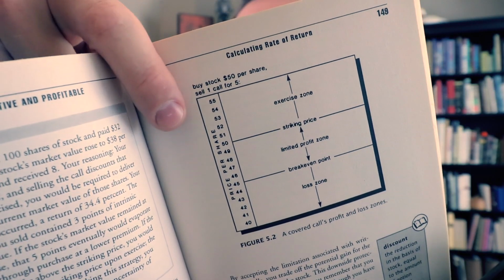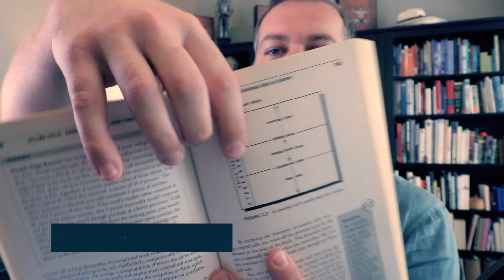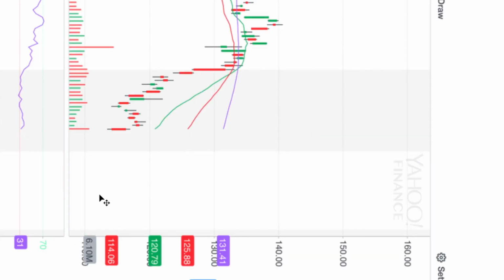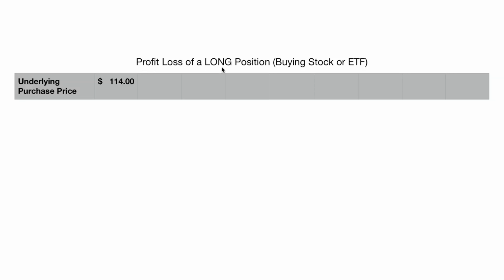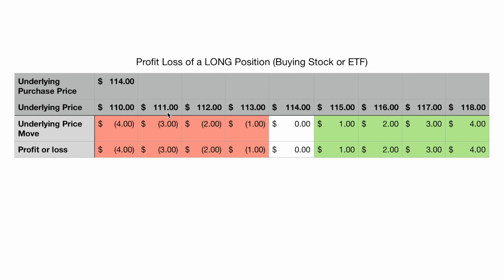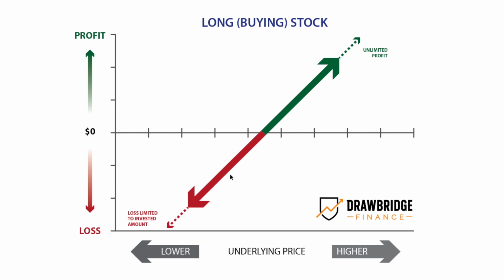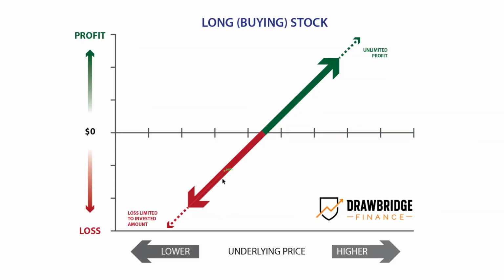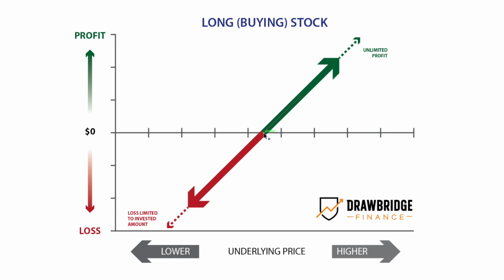Intro to Profit Loss Charts: Options Trading for beginners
Profit/Loss charts are integral part of any options trading strategy. As a beginner investor the options P/L Chart can be a bit difficult to understand. Today we compare a profit/loss chart of buying stock to help newbie investors understand the basics of a profit and loss chart. Investing for monthly option income can be a safe and integral part of an investment strategy. These charting basics will give you the tools required to setup an options trade and start making monthly passive income.

Levi Woods